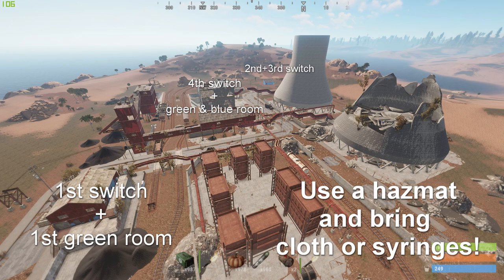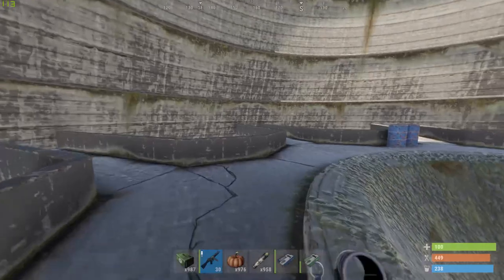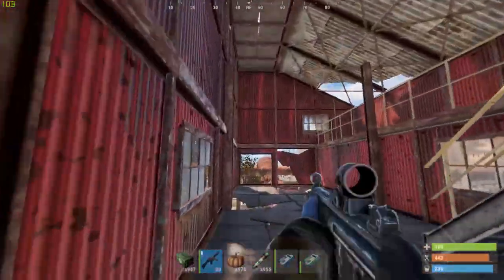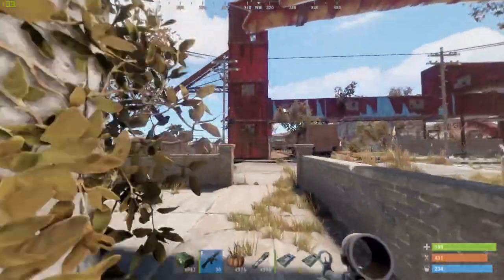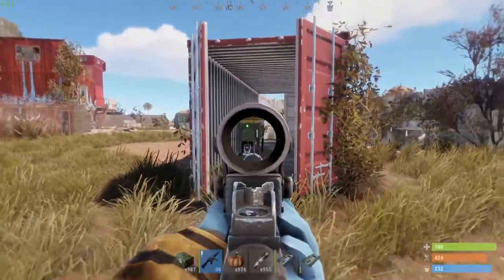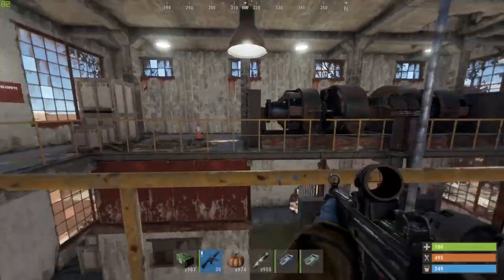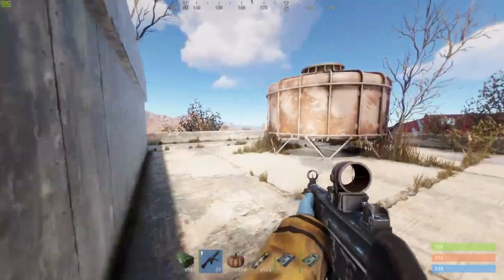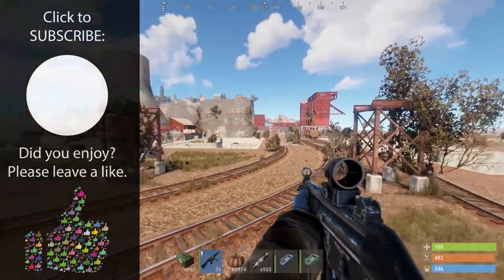Rust Power Plant Guide / Puzzle + Crate Locations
Here are the locations of all loot crates on the Power Plant monument + how the puzzle works. We hope you learn something new!

––– ♪♫ Artist(s) Links ♫♪ –––

• Listen to more music by SUNDANCE on their Official SoundCloud